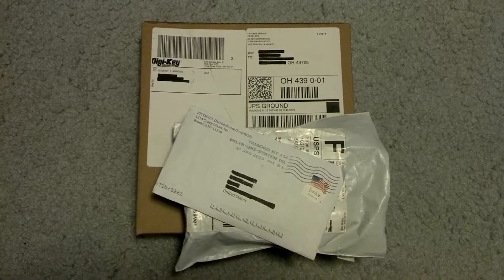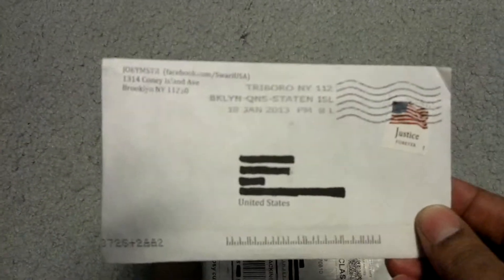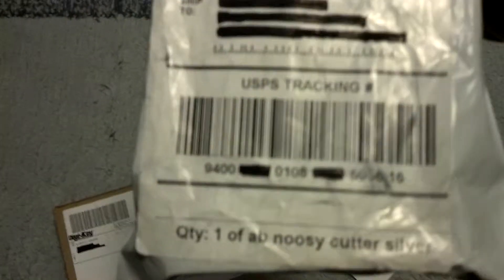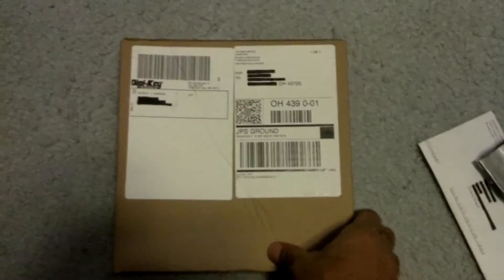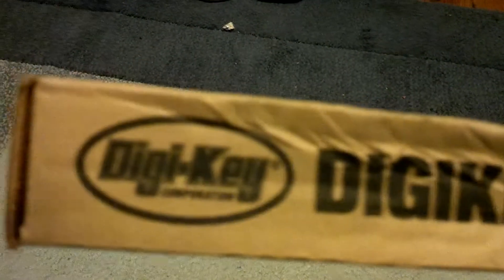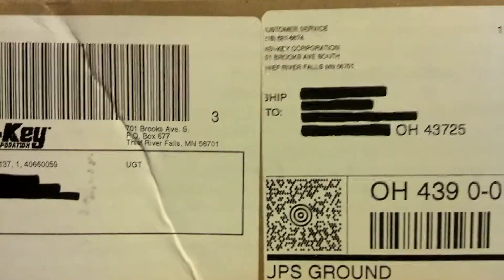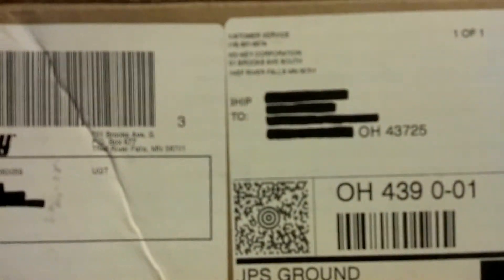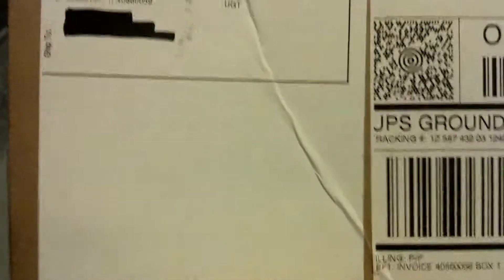Postal Parts for Yamaha RM1x and Noosey Sim Cutter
Just a clip of the parts that came in.